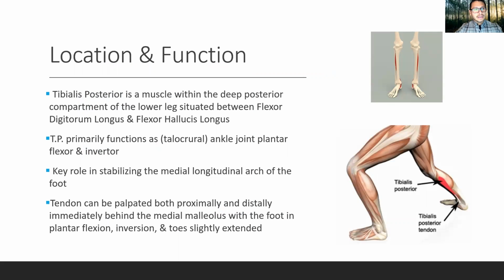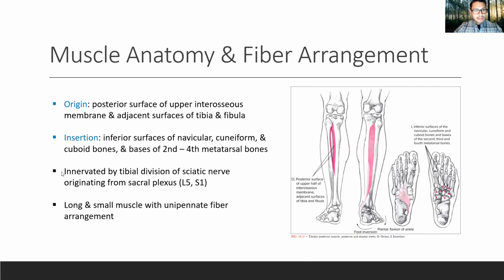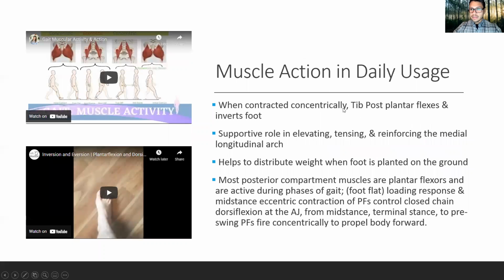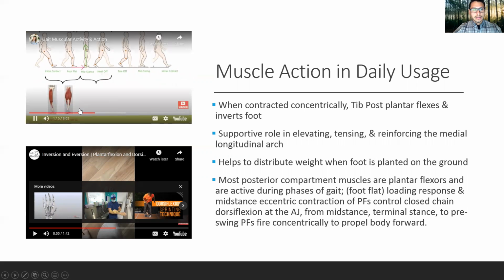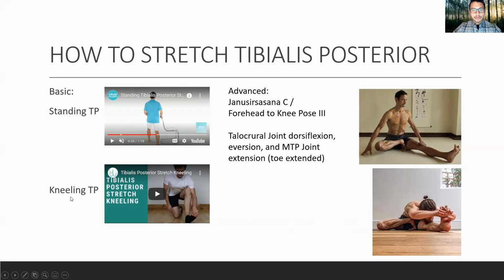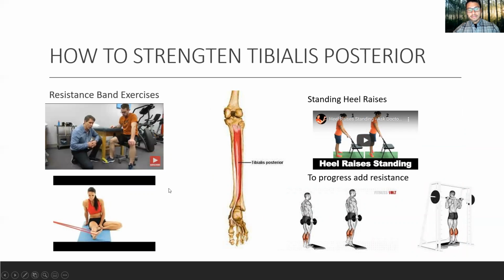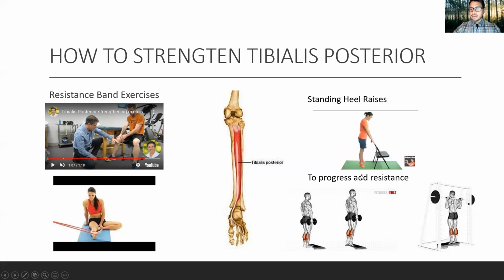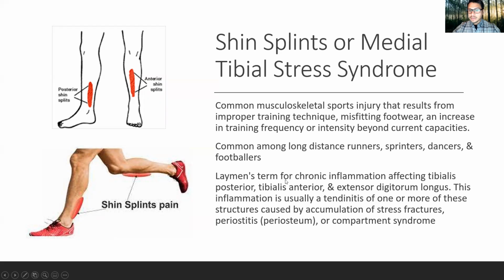Tibialis Posterior Presentation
Marcelo M.
Lower Extremity Project- KINE 3200 CSUSB